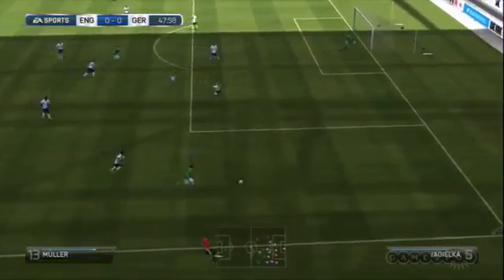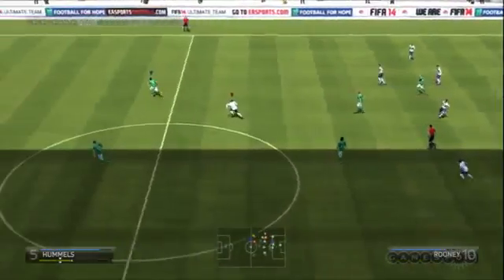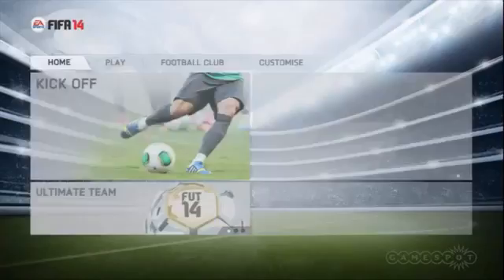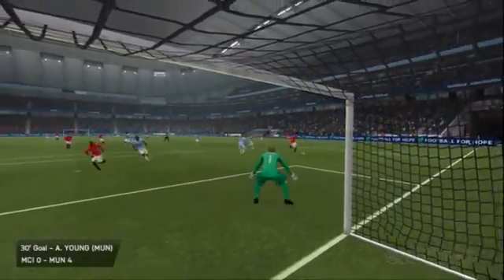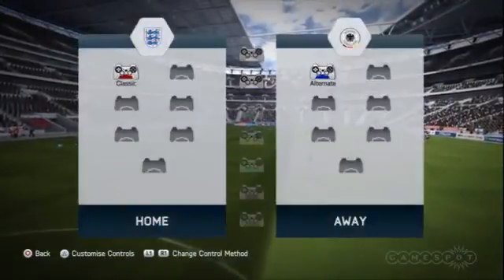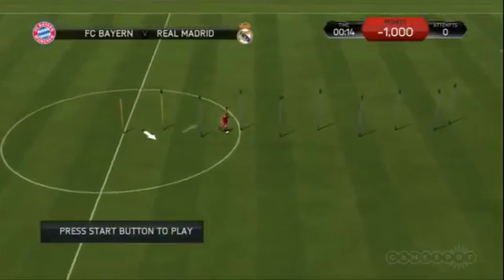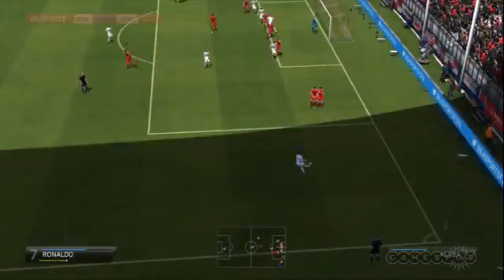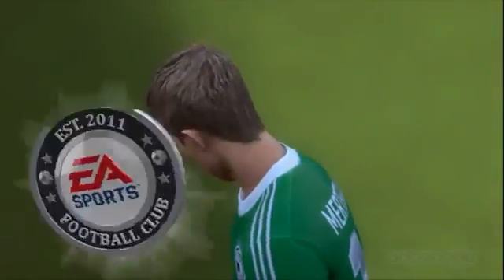FIFA 14 Review1100